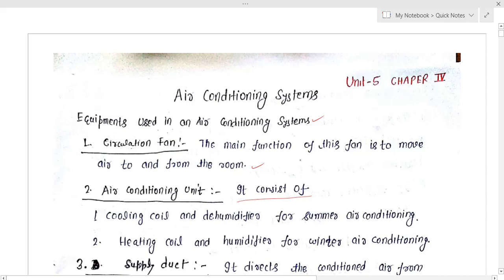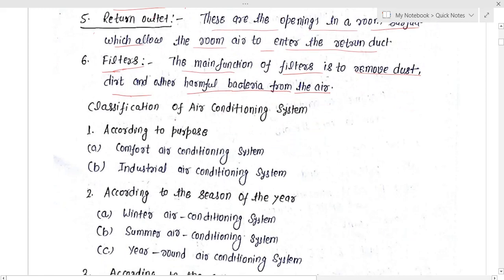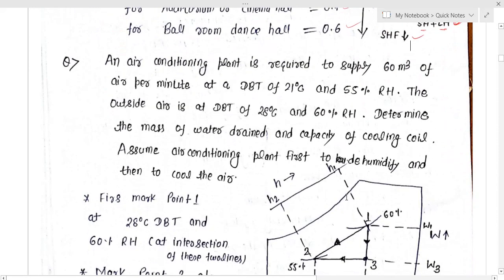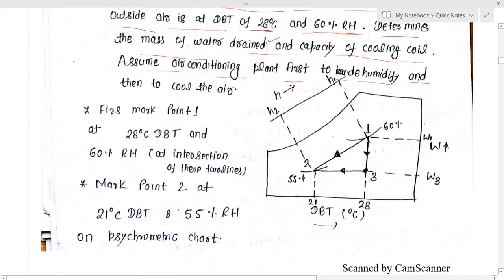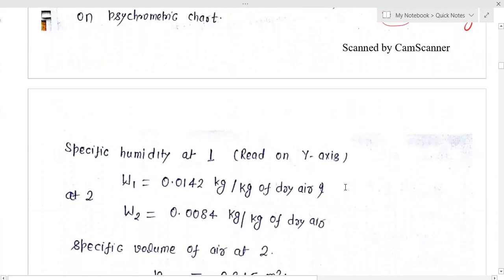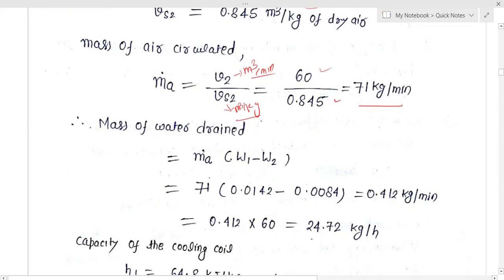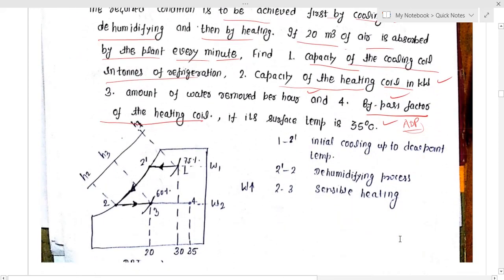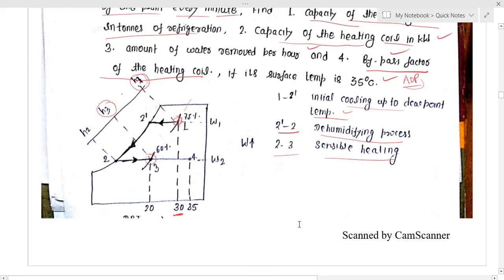COMFORT AND INDUSTRIAL AIR CONDITIONING SYSTEM(AC System -1)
In this lecture, the comfort and industrial air conditioning systems have been discussed with one numerical example of each system. Link of previous video